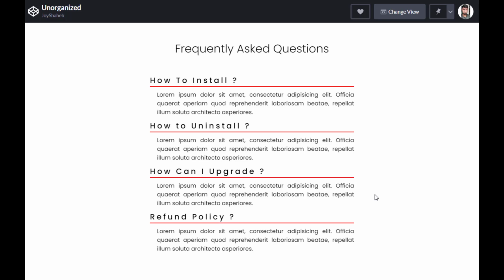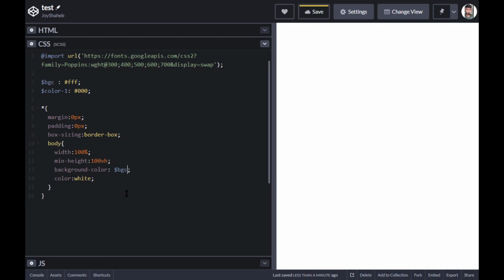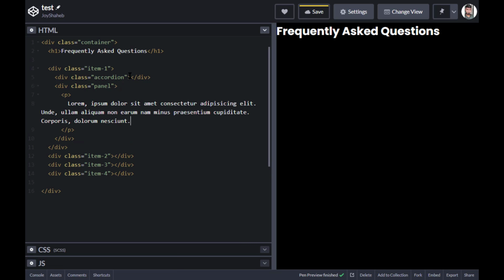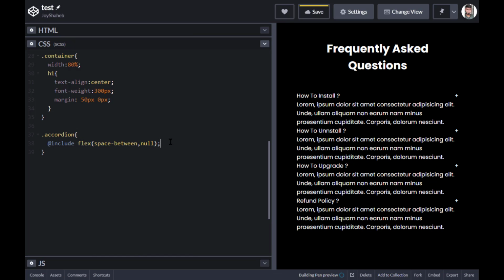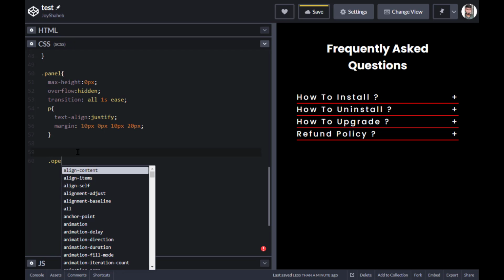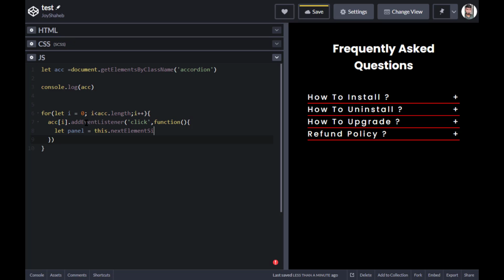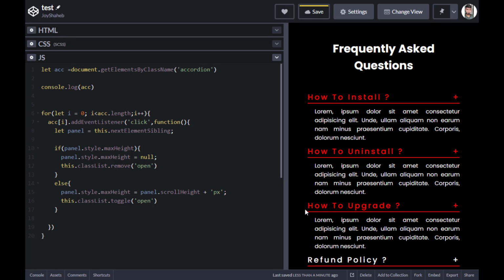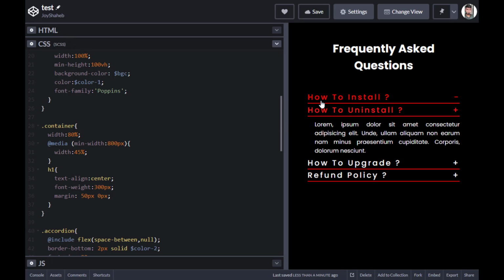Content Organization with 🔥Animated Accordions🔥|| CSS JS || 2021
In this video we'll create an 🔥Animated FAQ accordion🔥 in 2021 with CSS & JS. Accordions are a used for organizing contents of a website.
Thus, users find it easy to find what they want to see.

Interested To be a Professional Web Developer?
😎 Because this Channel is All about Practical Web Dev projects following industry Best Practices 🎖️

Time-Stamps :

0:00 - Intro
1:05 - Rules Setup (SCSS)
3:55 - HTML
6:11 - Styling The SCSS
10:55 - Javascript
17:32 - Media Query

Queries Solved -
1) How to make Faq Accordion html css js.
2) Animated Faq Accordion.
3) Content organization using accordions.
4) How an accordion works.
5) responsive accordion menu
6) how to animate an accordion.